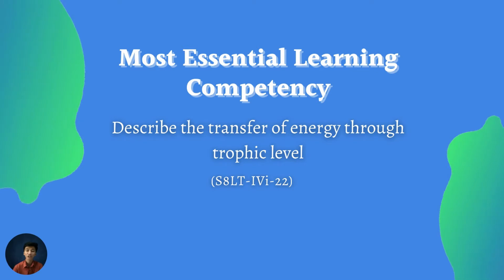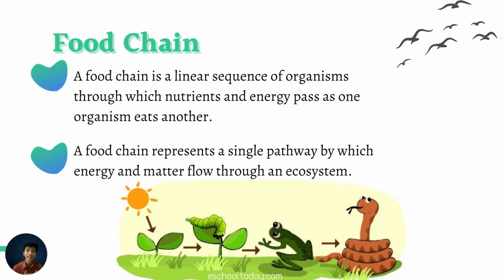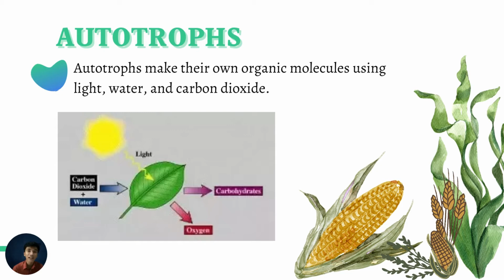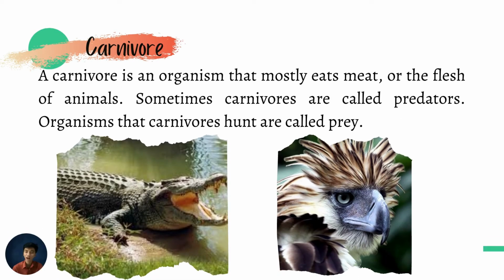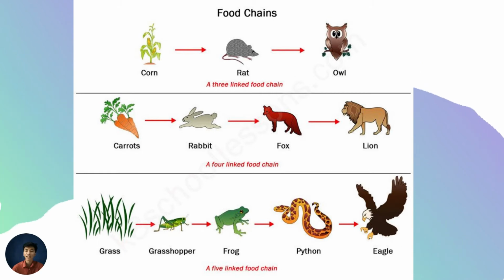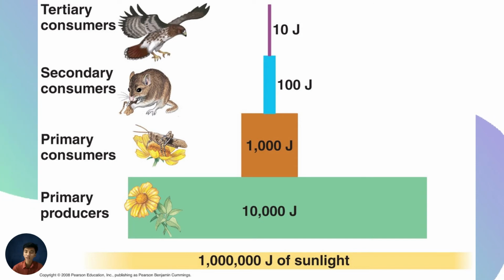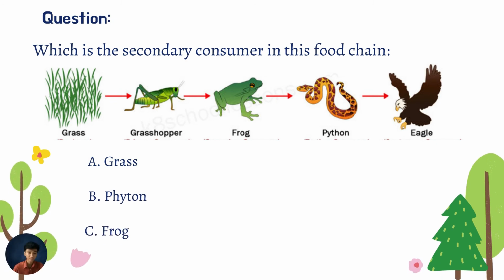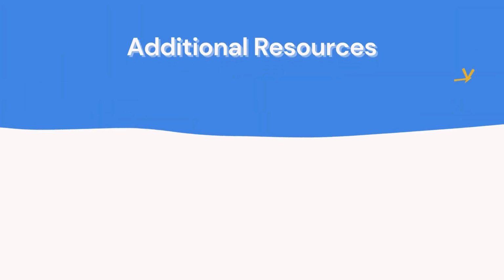Food Chain and Food Web